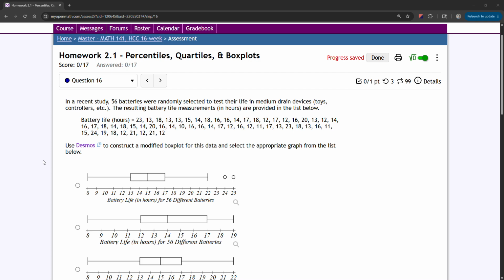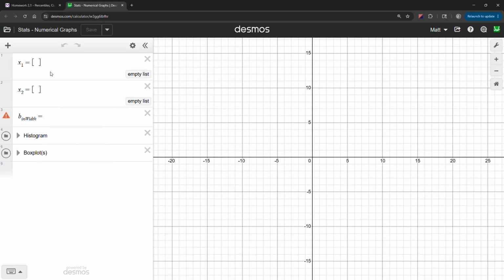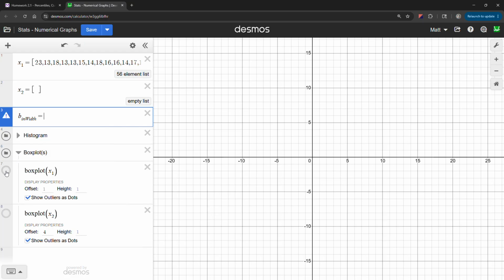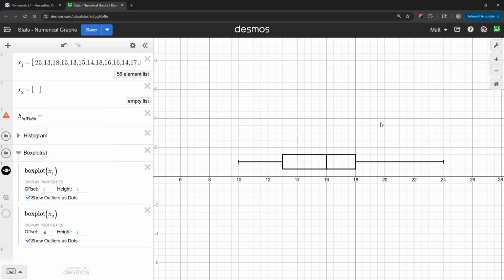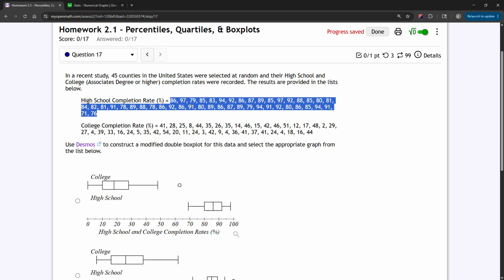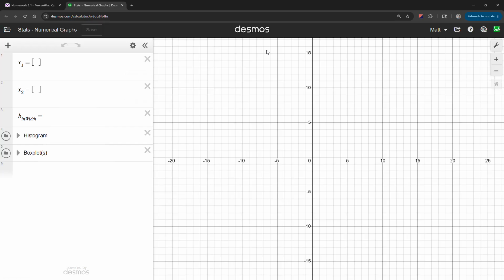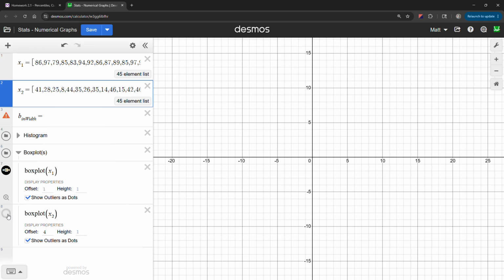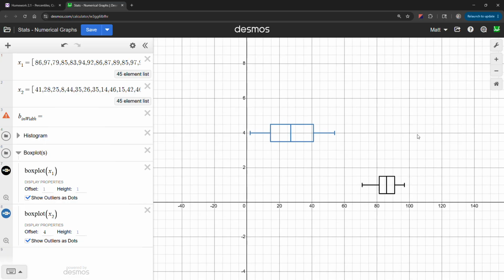Creating Boxplots with Desmos